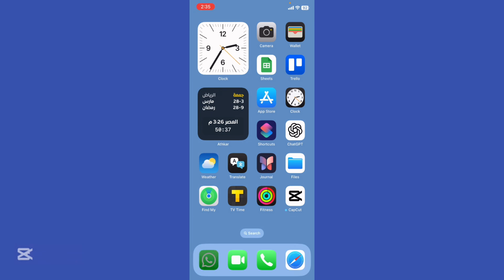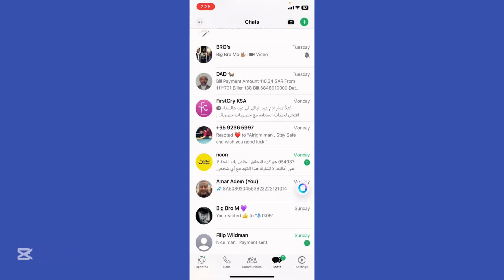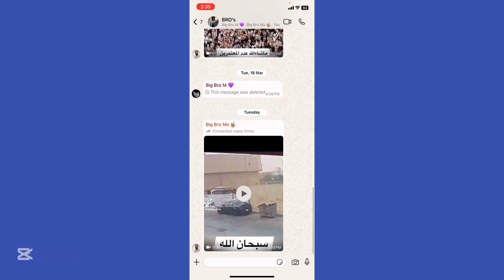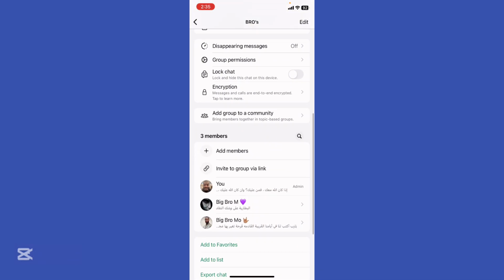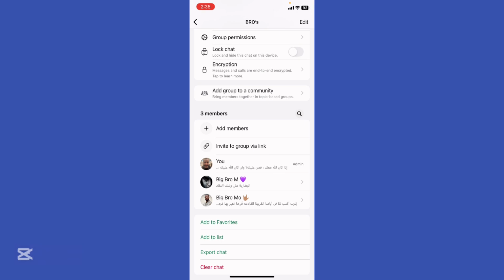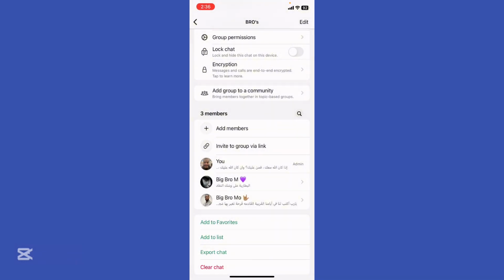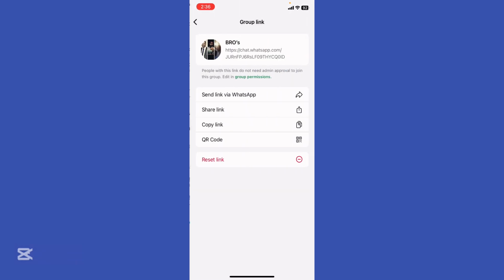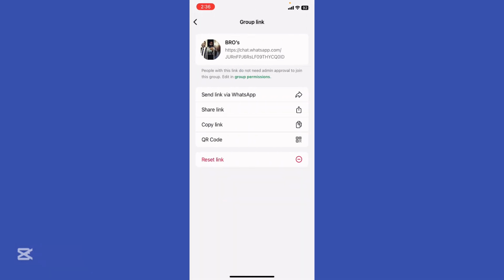How to rejoin Whatsapp group after you left (2025)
how to rejoin whatsapp group after you left

If you left a Whatsapp group and need to rejoin, this video will show you how to do it in a few simple steps. Don't miss out on the group chat fun!

Did you accidentally leave a WhatsApp group and want to rejoin it? Don't worry, we've all been there! In this video, we'll show you the simple steps to rejoin a WhatsApp group you left by mistake. Whether you accidentally tapped the "exit group" button or didn't mean to leave, we've got you covered. Follow along as we walk you through the process of rejoining a WhatsApp group you left by accident. Learn how to get back into your favorite group chats and continue the conversation where you left off.